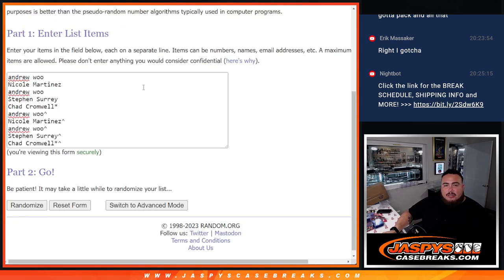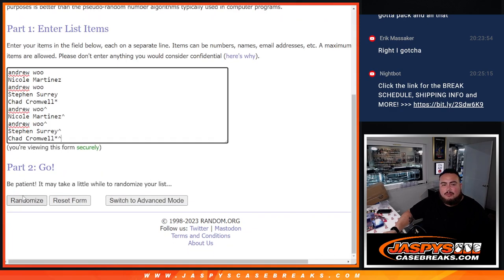F. 9/15/23 - 2022-23 SPECTRA BASKETBALL 2-BOX PYT #8 RNB - 10-TEAMS